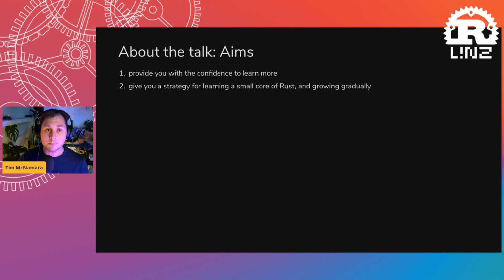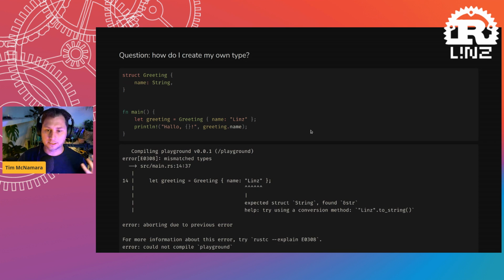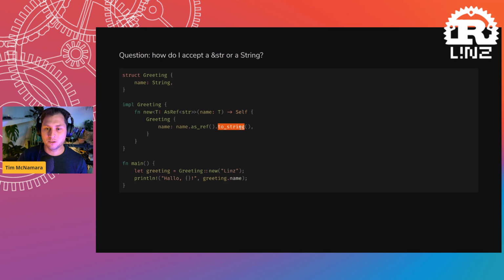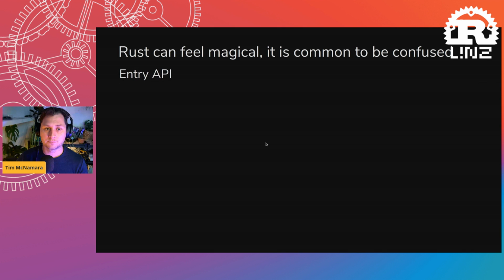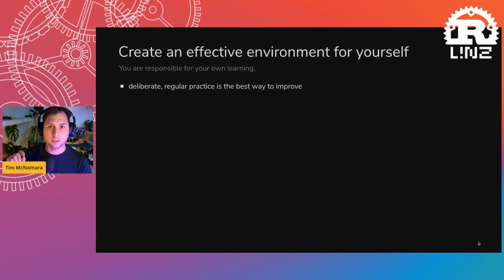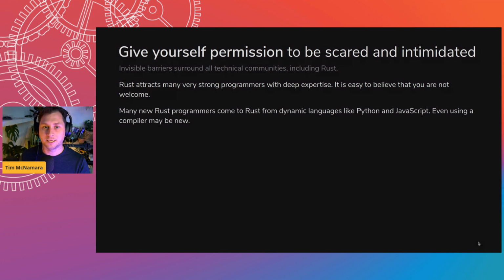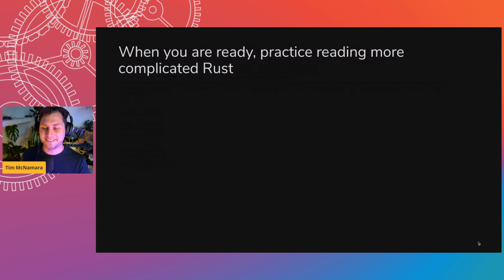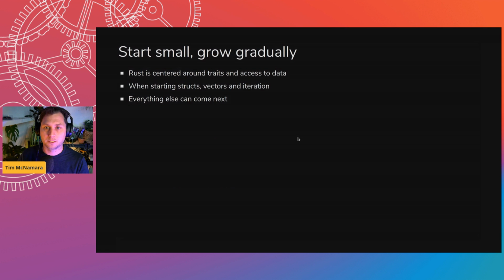Rust Linz, June 2021 - Tim McNamara - How to learn Rust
Rust is a complicated programming language with a helpful, yet pedantic compiler. This talk aims to provide you some strategies for learning Rust your next programming language.
In this session, you will deepen your understanding of some fundamental Rust concepts, learn to deconstruct its syntax into simpler pieces, and discover many tools available to you to help you learn.